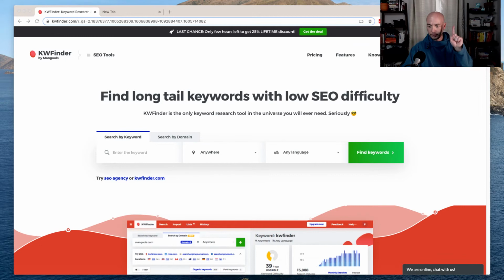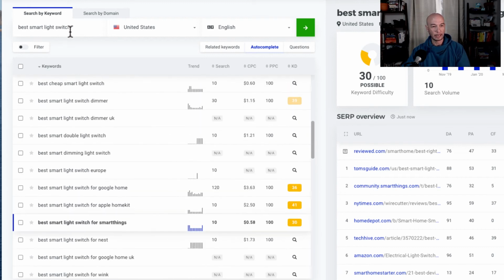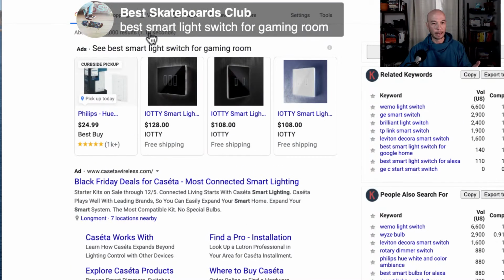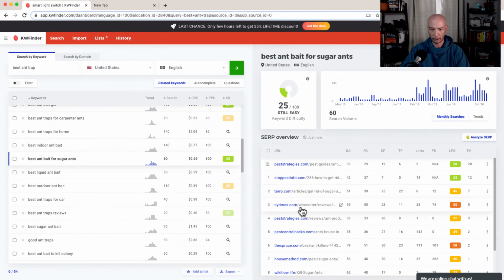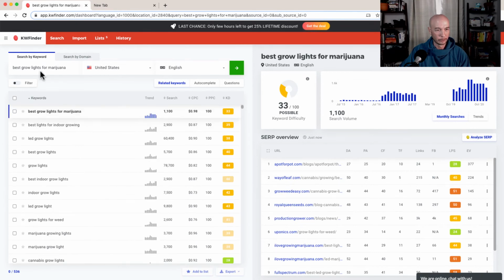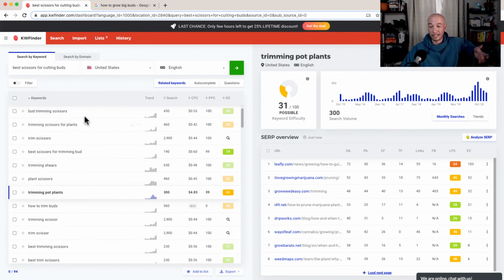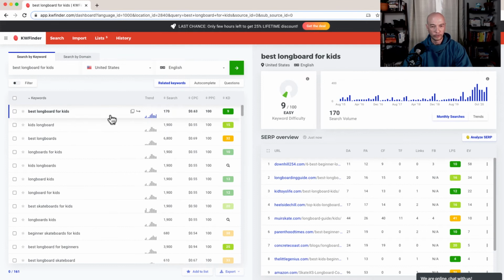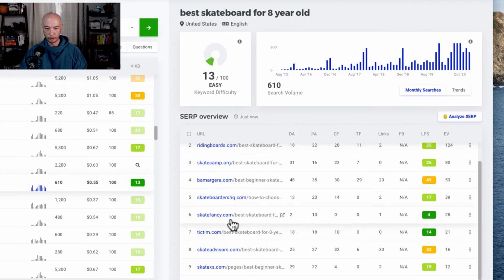I'll do KW Research For You - LIVE (using KW Finder)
I'll do long-tail keyword research for you using KW Finder.

FREE! Get all my TEMPLATES and SYSTEMS